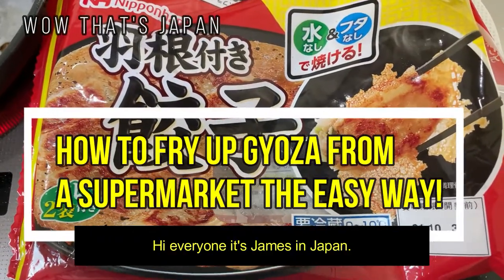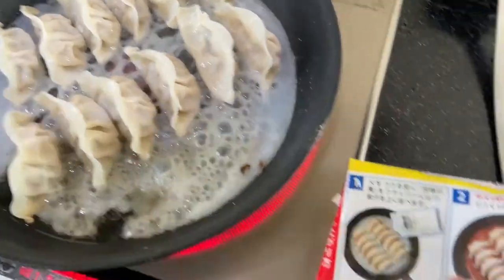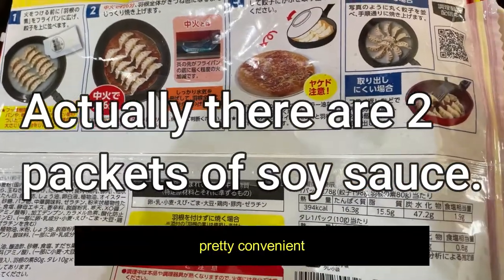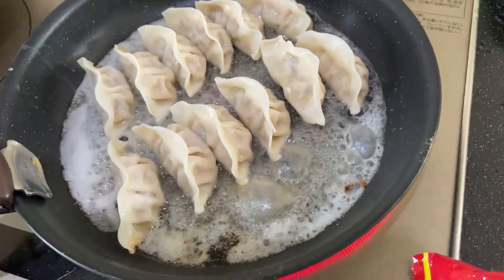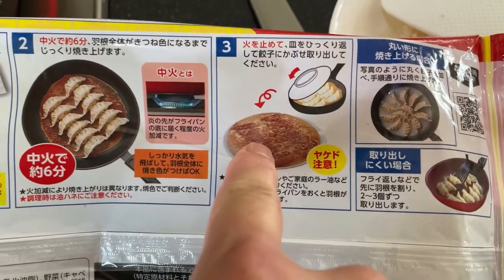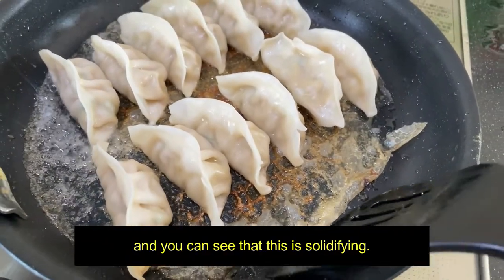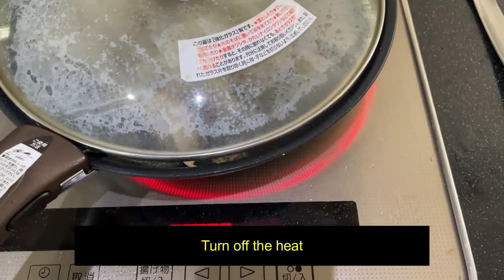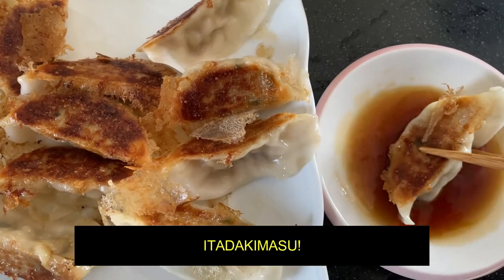HOW TO FRY UP JAPANESE GYOZA(DUMPLINGS)YOURSELF THE EASY WAY! LIVING IN JAPAN#Gyoza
Fry up Japanese gyoza the easy way!